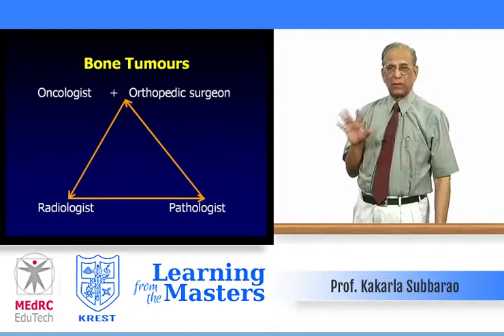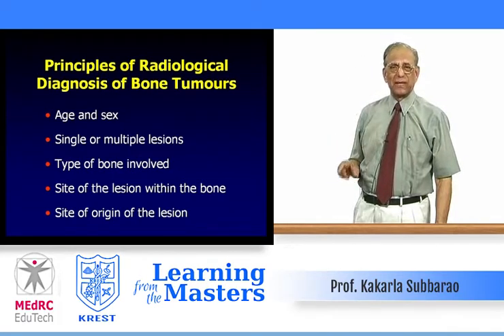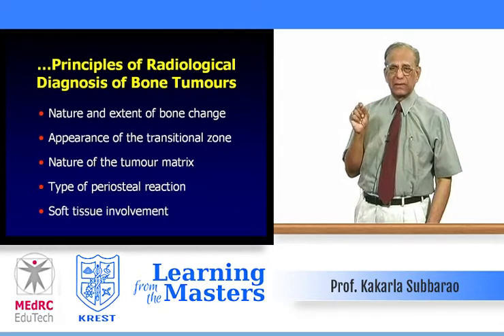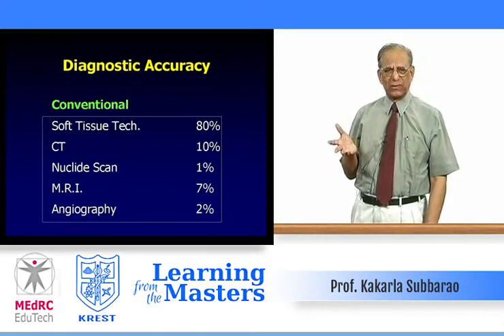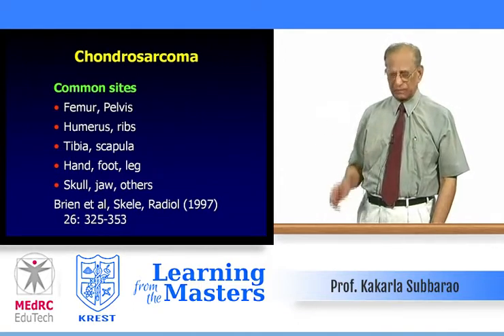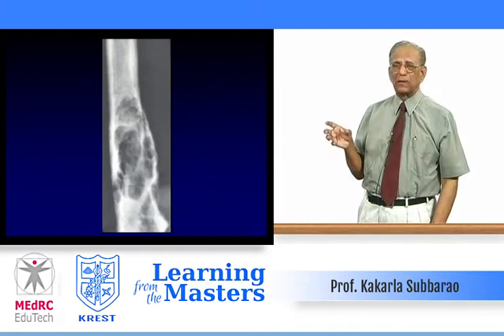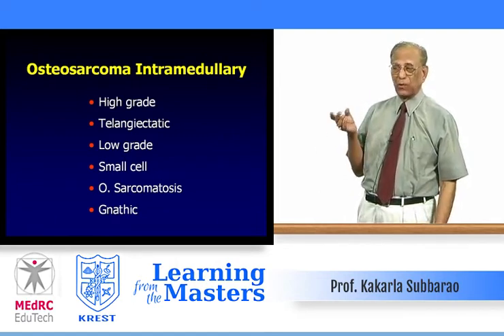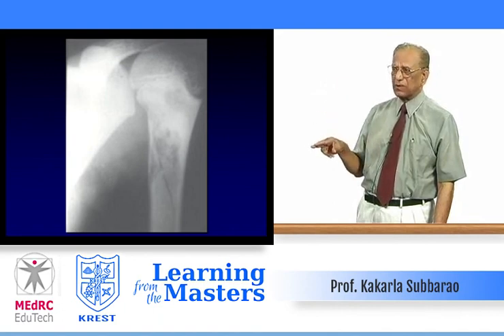Radiological Approach to Malignant Lessions of Bone Part 1